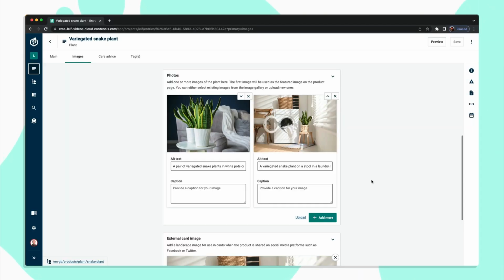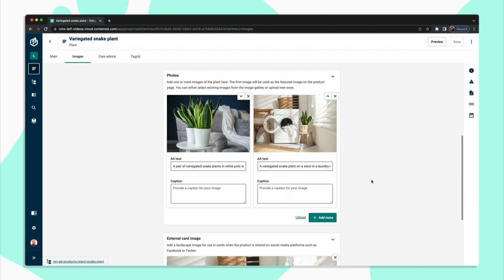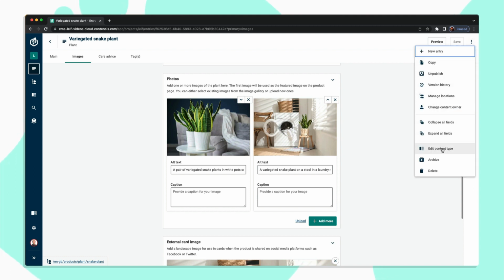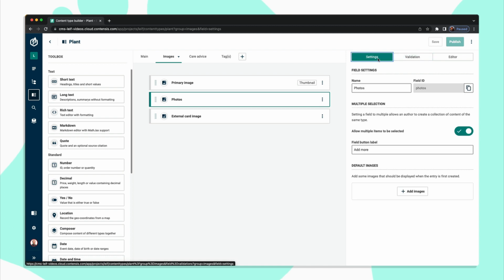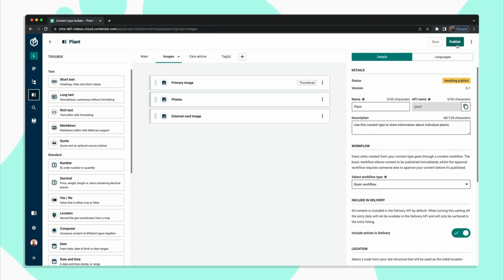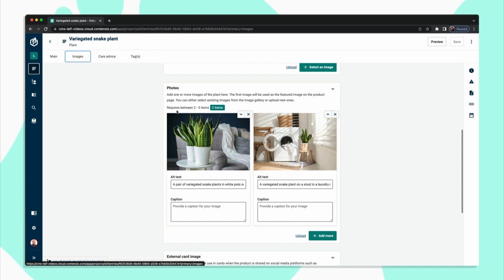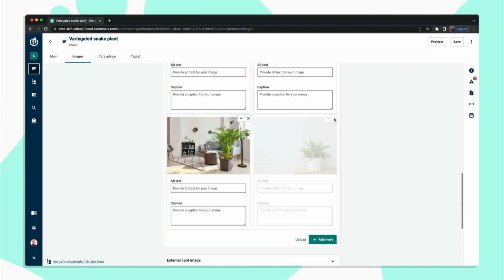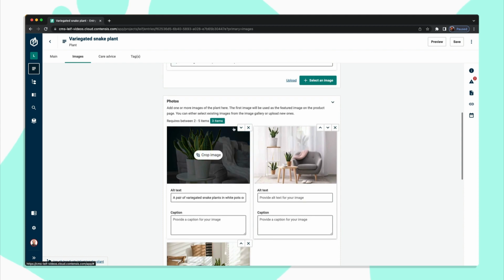Contensis tutorial: Setting item count validation on content type and component fields.